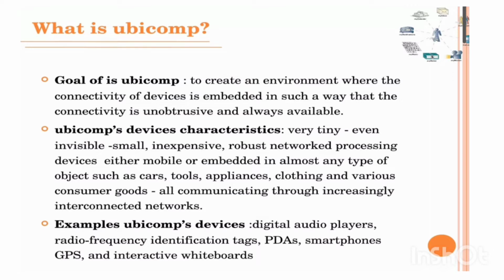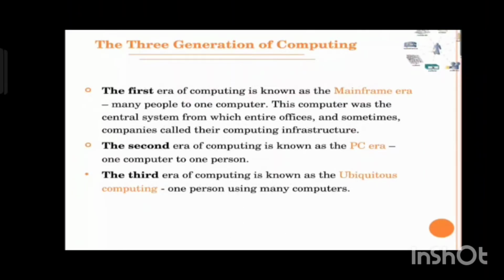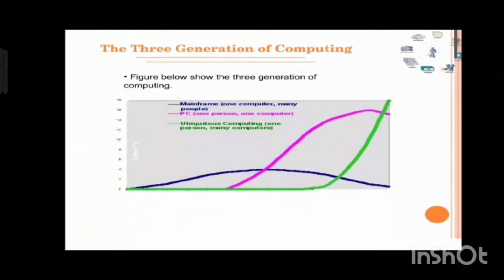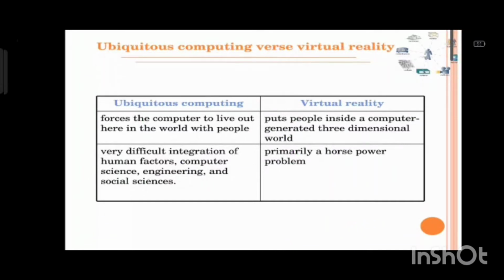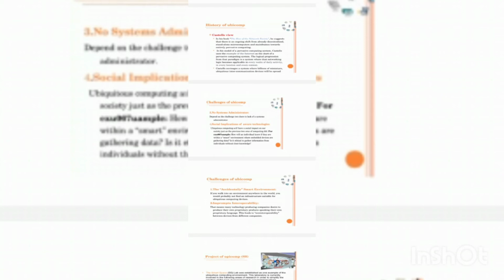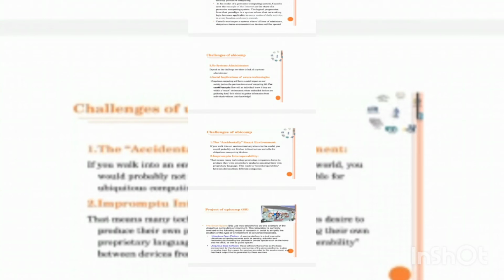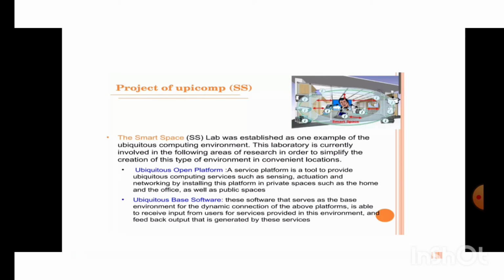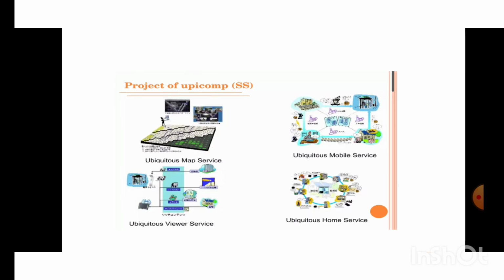HCI : Ubiquitous computing.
Information about Ubiquitous computing